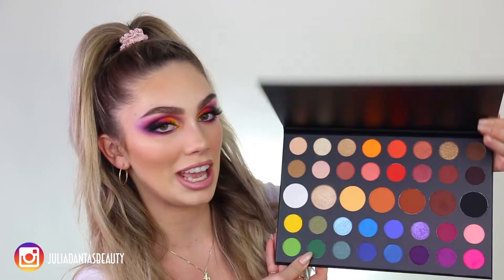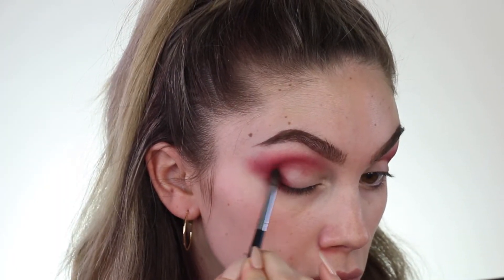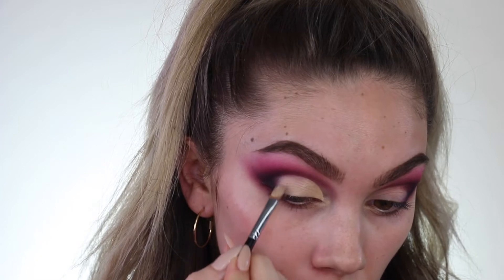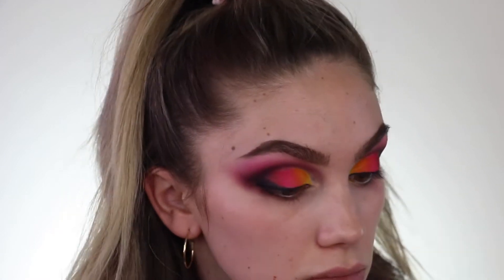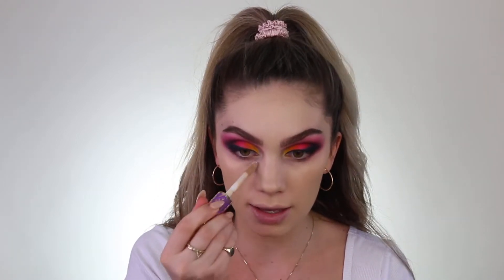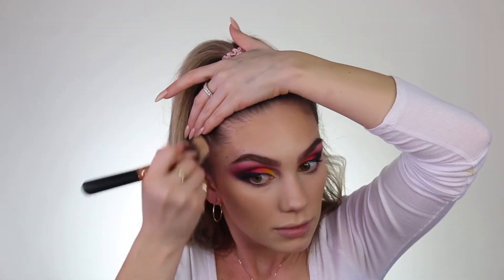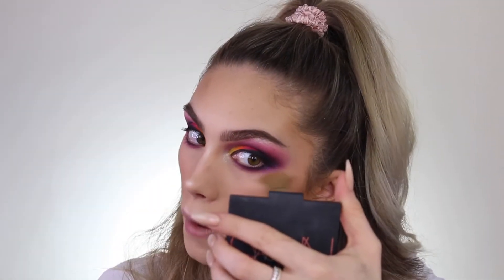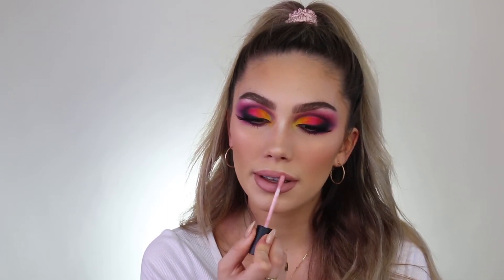JAMES CHARLES X MORPHE MAKEUP TUTORIAL | Rainbow Cut Crease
Unleash your inner artist, SISTERS! 🌈
I’ve been in a creative rut this week and had no motivation to film. Feeling guilty and upset with myself. I got the @jamescharles x @morphebrushes palette in the mail yesterday and instantly was inspired. And had so many idea for looks. That’s when you know you’ve created a magical product. ⁣⁣
I hope one day I can create bomb products and inspire people to kill their makeup game. fingerscrossed goals mentor ⁣⁣
Products: ⁣⁣
@tatcha Silk Canvas Primer ⁣⁣
@makeupforeverca HD Stick Foundation ⁣⁣
@toofaced Born This Way, Concealer ⁣⁣
@anastasiabeverlyhills Brow Wiz ⁣⁣
@benefitcanada 24-HR Brow Setter ⁣⁣
@jamescharles @morphebrushes Palette ⁣⁣
@kissproducts Lashes ⁣⁣
@narsissist Climax Mascara ⁣⁣
@pop_beauty x @themegscahill “Pale Baby” ⁣⁣
@makeupforeverca Lip Liner “506” ⁣⁣
@toofaced @theprettymess Lip Injection gloss ⁣⁣
@toofaced Peach Perfect Setting Powder ⁣⁣
@purcosmetics Cameo Contour Stick ⁣⁣
@narsissist Orgasm Blush ⁣⁣
@jamescharles to highlight ⁣⁣